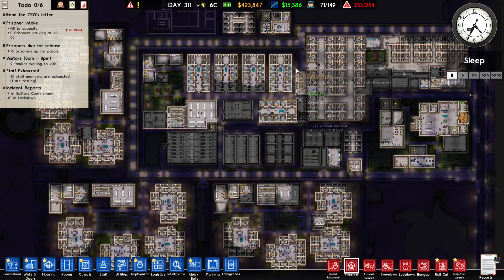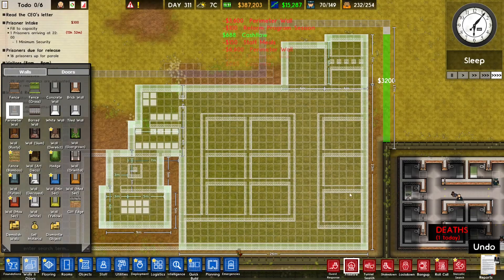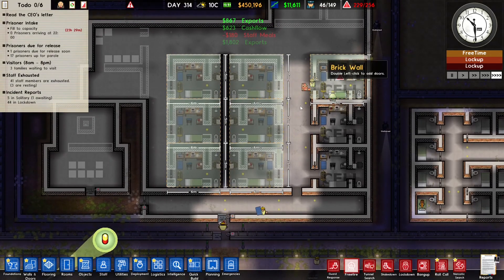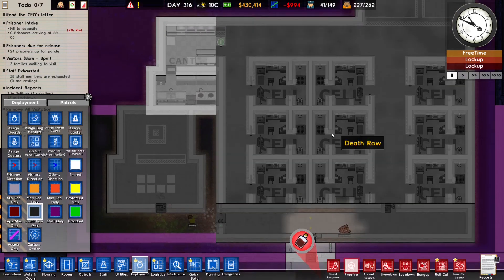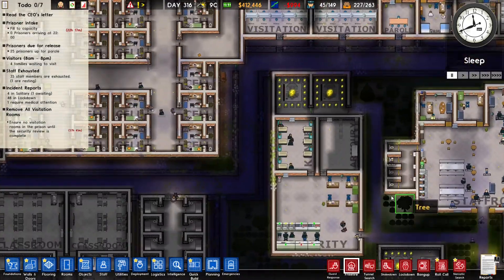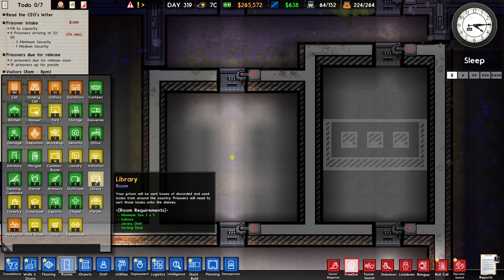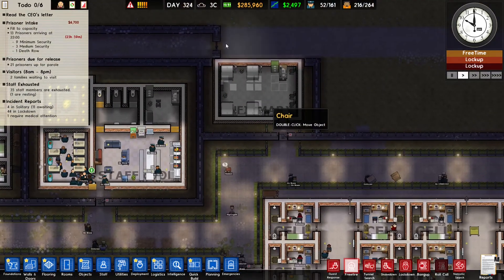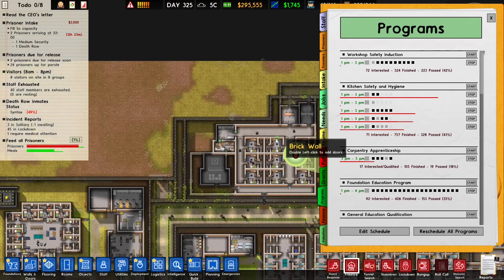How to Take In Death Row Prisoners - Prison Architect #52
We are almost done with our prison. We can still add an death row section to our prison.